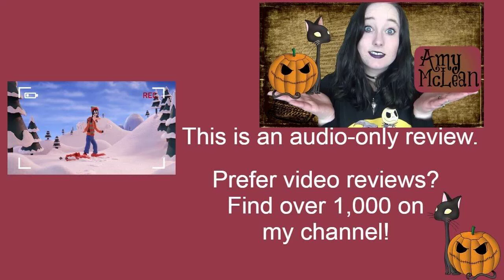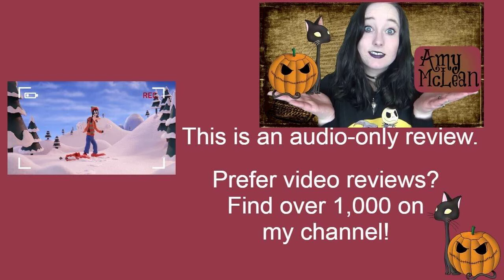Mickey's Christmas Tales: How to Build a Snowman | Disney | Review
MY BOOKS What's your review of the Disney Mickey's Christmas Tales episode How to Build a Snowman? The series features Mickey Mouse, Minnie Mouse, Daisy Duck, Donald Duck, and Goofy. [OPEN FOR LINKS AND FACTS!] MickeysChristmasTales Disney DisneyChristmas MickeyMouse Do you want to Mickey's Christmas Tales? Did you enjoy the full series or just parts of it? Scroll down for more information!

Amy McLean

About Disney's Mickey's Christmas Tales

Wondering where to watch Mickey's Christmas Tales? Most of the films and TV shows I review can be found on Amazon Prime, Netflix, DVD, or blu-ray.

Series Voice Cast and Characters:
Bill Farmer - Goofy
Bret Iwan - Mickey Mouse
Kaitlyn Robrock - Minnie Mouse